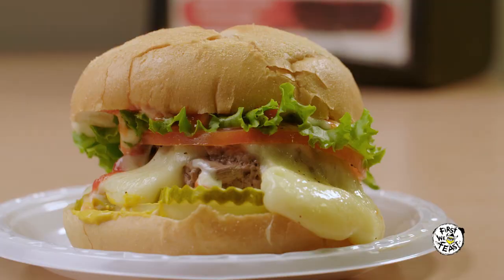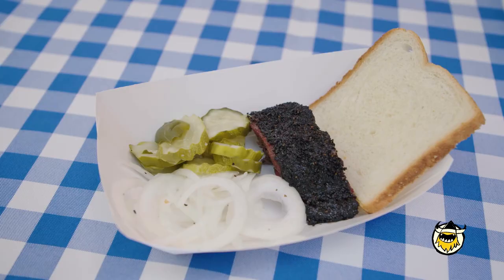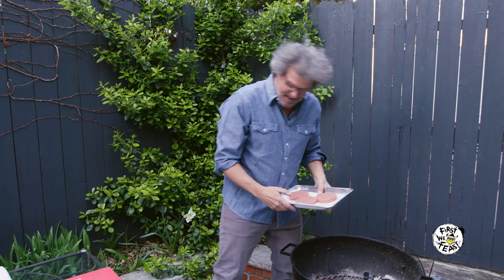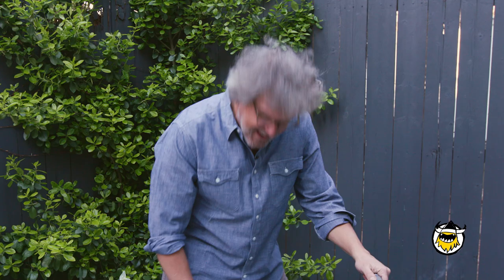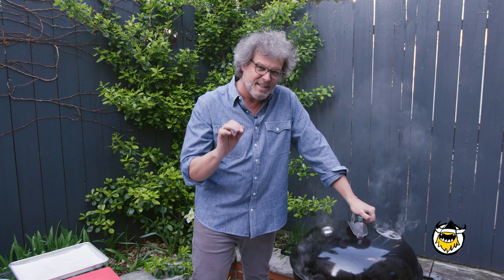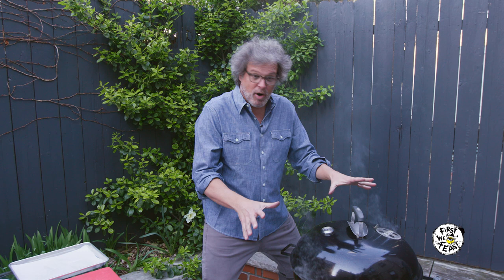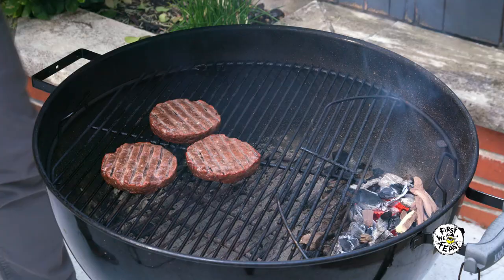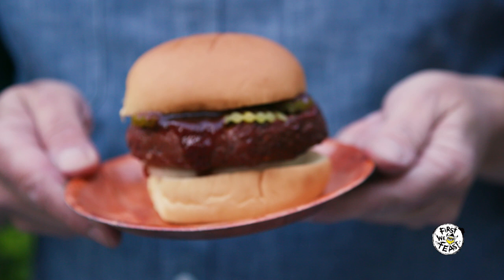How to Cook a Texas-Style Smoked Burger with George Motz | Burger Scholar Sessions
Burger Scholar George Motz has taught us about fried burgers and steamed burgers, but did you know about the smoked burger from Texas? In this episode, George teaches you how to apply the principles of barbecue to a burger. With a simple offset smoker set-up, you can achieve the perfect smoke ring on this burger right in your own backyard. Here is your master class on the Texas smoked burger.

First We Feast videos offer an iconoclastic view into the culinary world, taking you behind-the-scenes with some of the country's best chefs and finding the unexpected places where food and pop culture intersect.